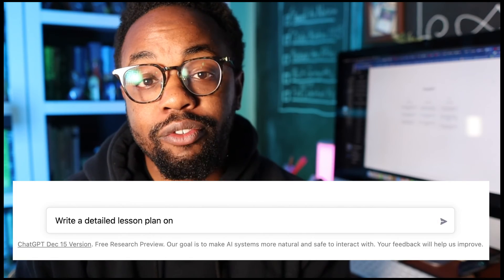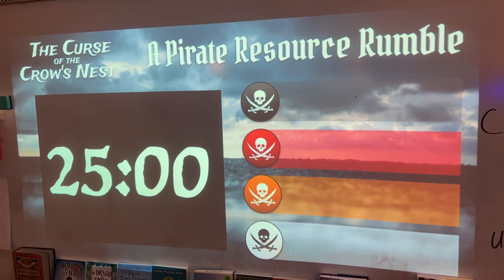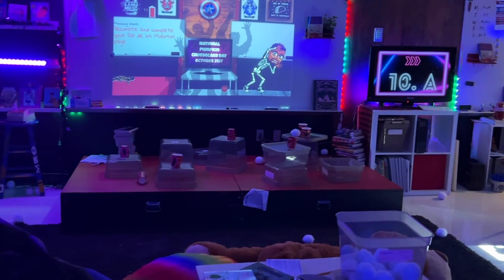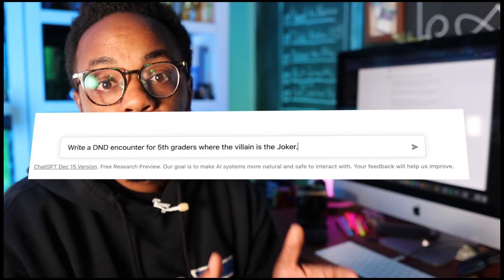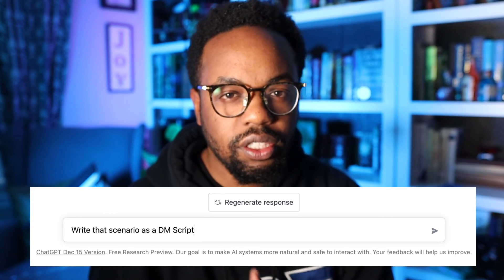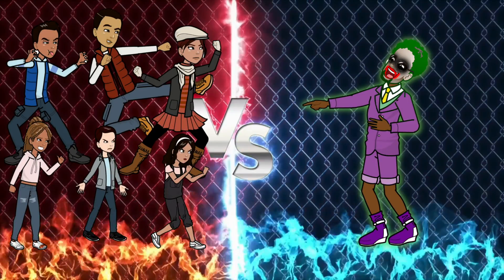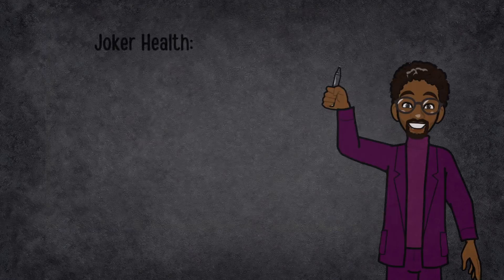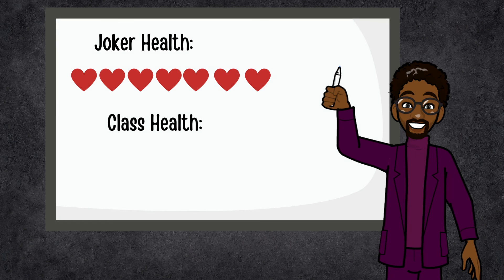Boost Student Engagement with Storytelling using ChatGPT: A Step-by-Step Guide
In this video, you'll learn how to use AI to make your lessons more exciting and engaging! Fifth grade reading teacher, Thomas Bussey, shares how he uses the artificial intelligence tool, ChatGPT, to create unique scenarios and boss battles for his students. By immersing them in a story, he's found that they are more motivated to study and do their best. So, if you want to spice up your lessons and get your students excited about learning, give this method a try and let us know how it goes!